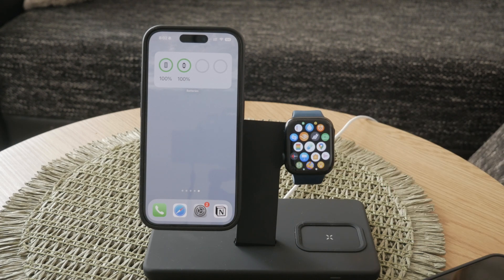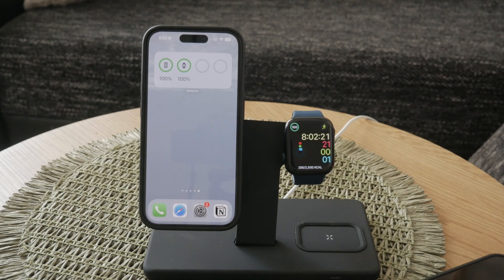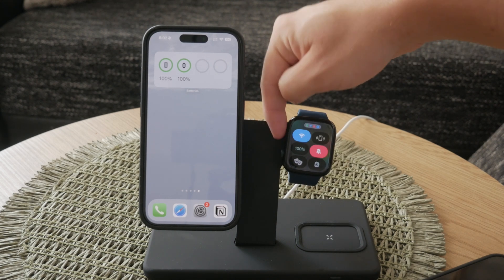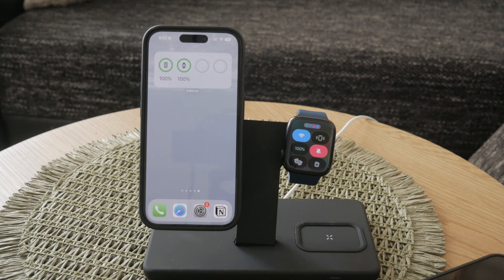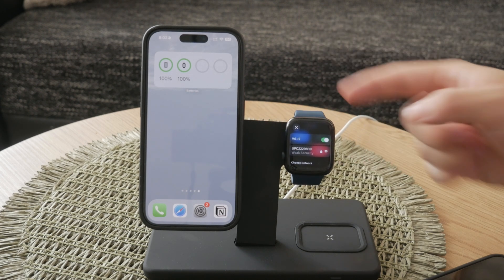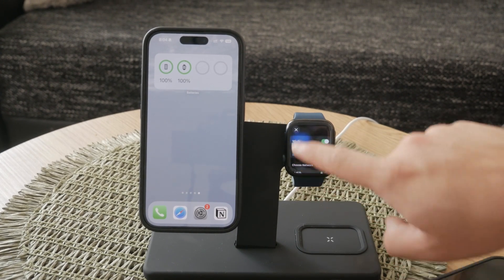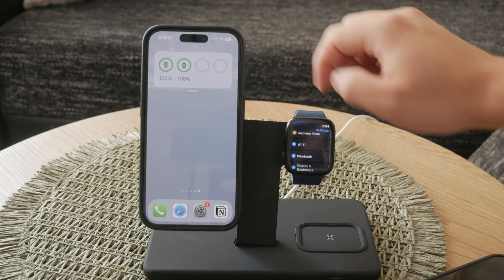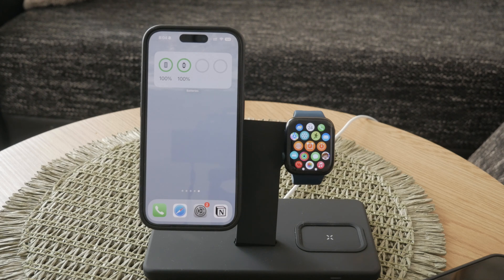How to Switch Wifi Networks on Your Apple Watch (tutorial)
In this video, we guide you through the process of switching WiFi networks on your Apple Watch. Learn how to easily disconnect from one network and connect to another, ensuring seamless connectivity wherever you go. Watch now to master switching WiFi networks on your Apple Watch.